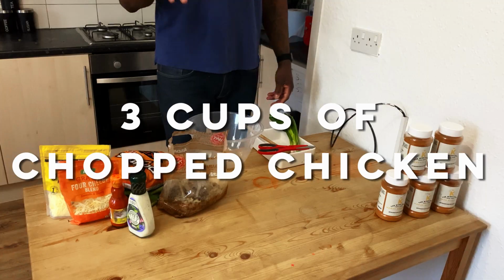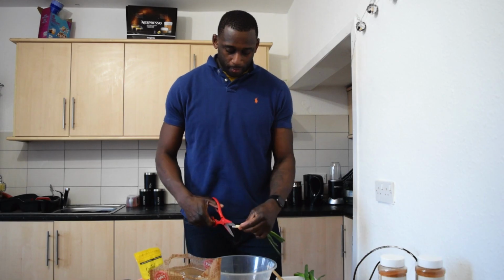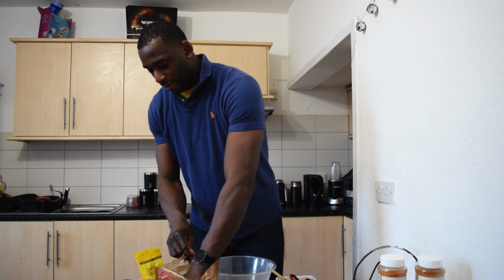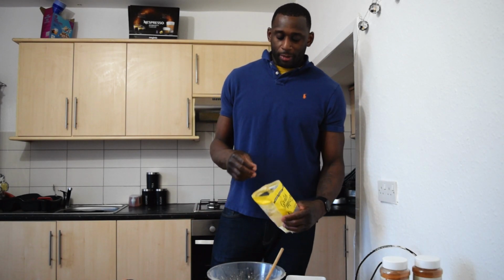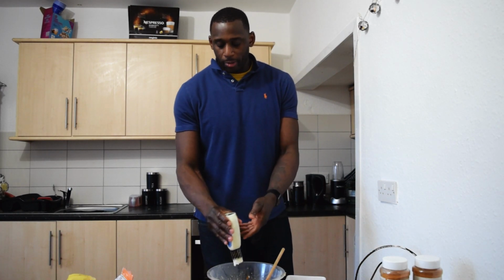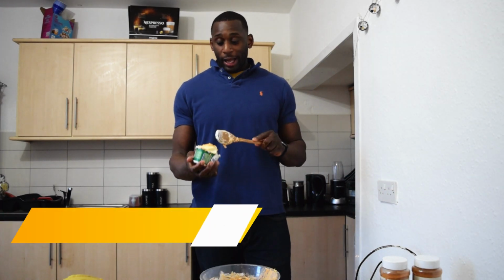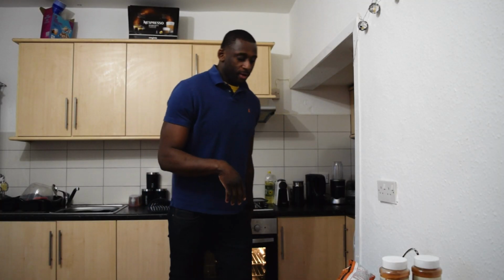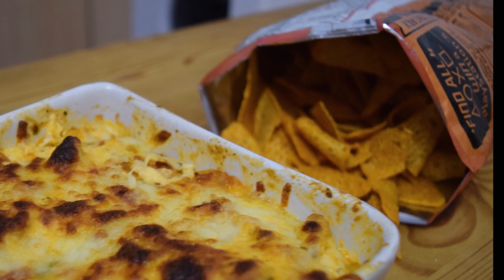Buffalo Chicken Dip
Happy New Year! The first episode of the new year is a very easy but tasty buffalo chicken dip! packed with chicken, hot sauce, different cheeses and great taste, this one is good for using up the holiday season leftovers! everyone loves this recipe! give it a go and let me know what you would do to make it taste even better!